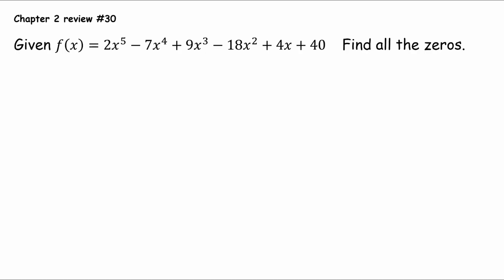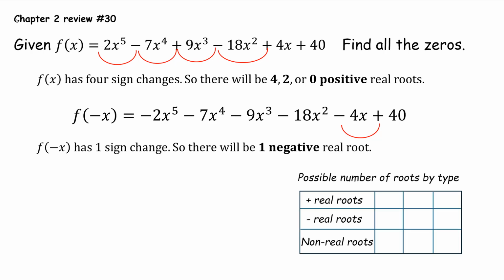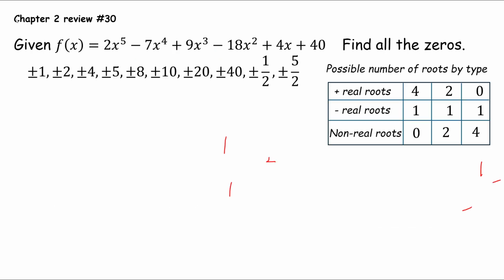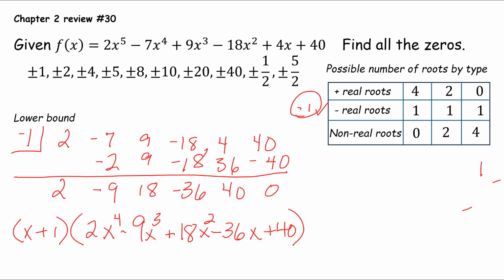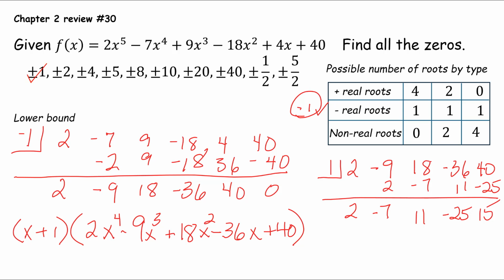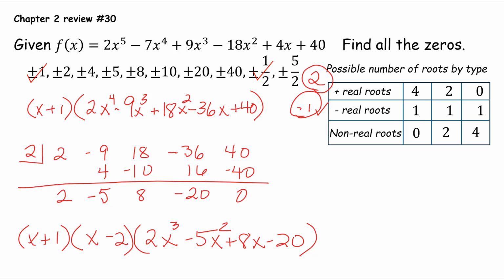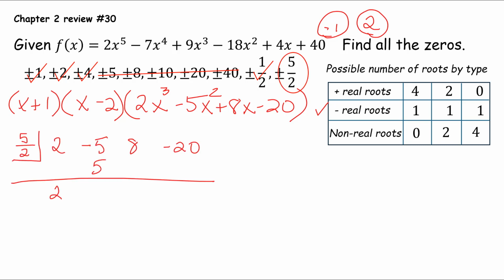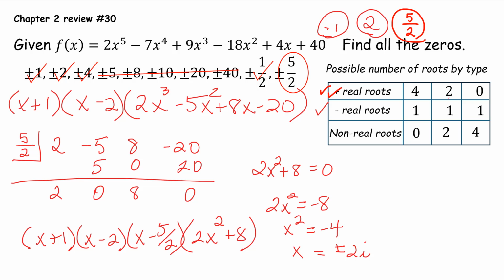CHAPTER 2 REVIEW # 30